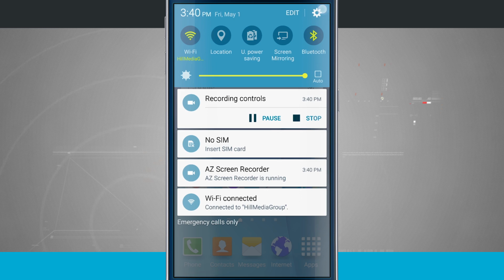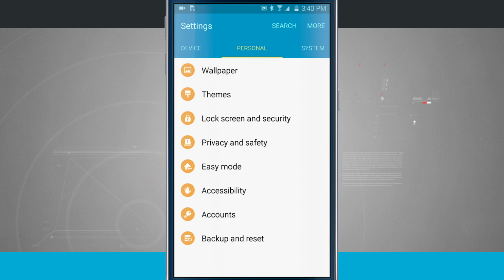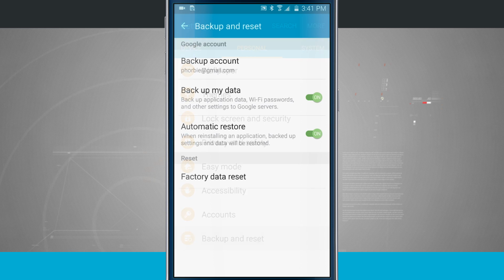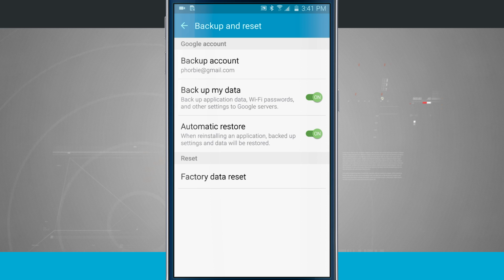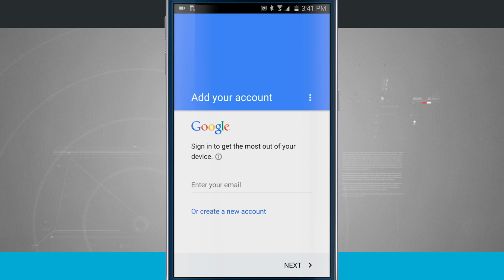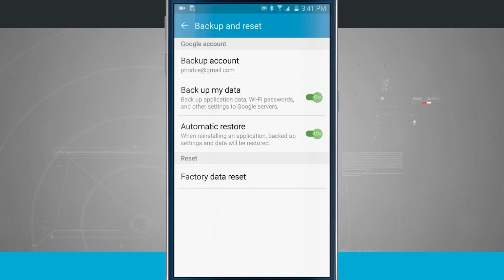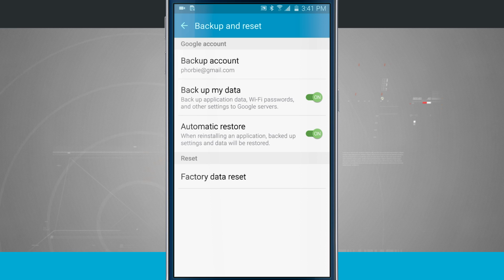Samsung Galaxy S6 Tips - How to Backup and Restore your Galaxy S6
We've all been there before: something terrible happens to our device (like taking a dive into the toilet, or fallen into a storm drain, or been the victim of a two year-old), and suddenly lose access to all of the data stored within. Losing treasured photos, videos, and other media can be heartbreaking. Luckily, there are ways to prevent losing that data completely. Check out how to backup and restore your Samsung Galaxy S6: